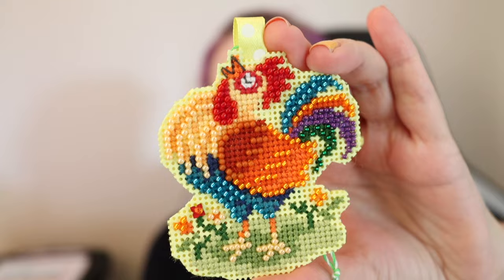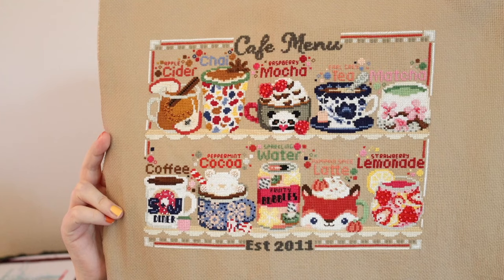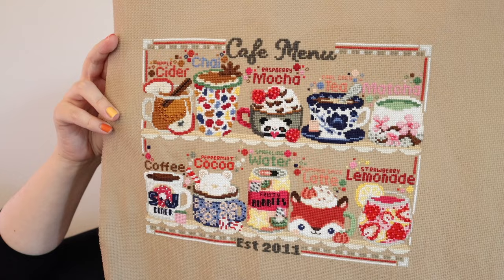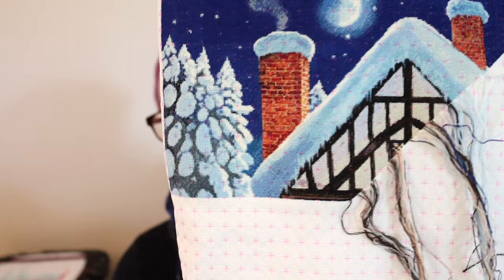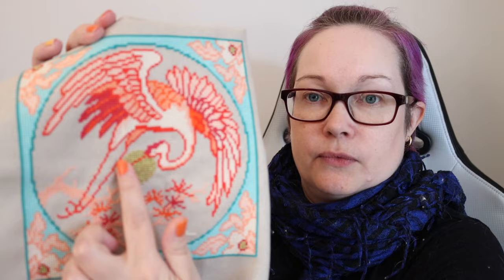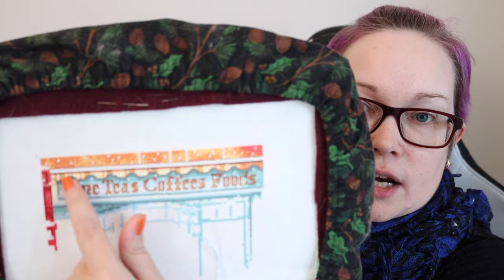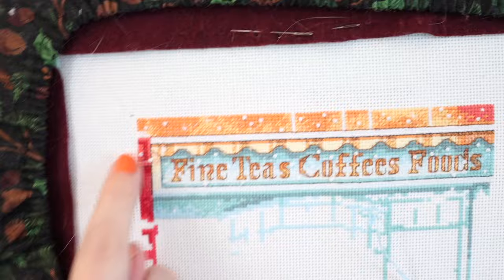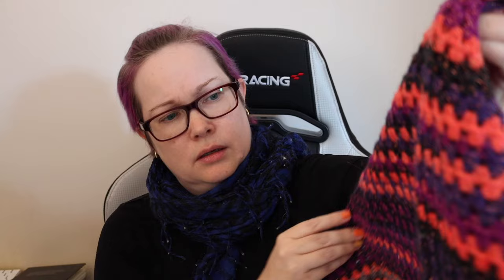Flosstube #48 | All the finishes!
They can also be going to my etsy store, The Craftybit Shop.

Vera's Stitching Corner: @verasstitchingcorner

Stitched on 14ct perforated paper, using the kit supplies.

Stitched on 16ct Dirty Aida by Zweigart with the called for DMC and beads

With charted DMC, used 2 threads instead of 1 of the E3821 (by mistake)

Space ATC design from Issue 336 September 2023 of World of Cross Stitching Magazine.
Stitched on 32 count opalecent linen handyed by me.
With the charted DMC

- WIP -
Gamer Nouveau, Gecko Rouge
This is no longer sold by Gecko Rouge.
The artist is selling it on her own etsy which you can find
Using the kit, DMC 2 over 1 on 25ct pre-gridded evenweave

Stitched on 25 count Lugana, 2 over 1 with charted DMC

Coffee Shoppe, Dimensions
Stitched using kit

- Products used to produce videos -
Camera
- Canon 90D
Lights:
- Soft boxes
- Ring light
Editing Software:
Computer:
- Mac Book Air M1